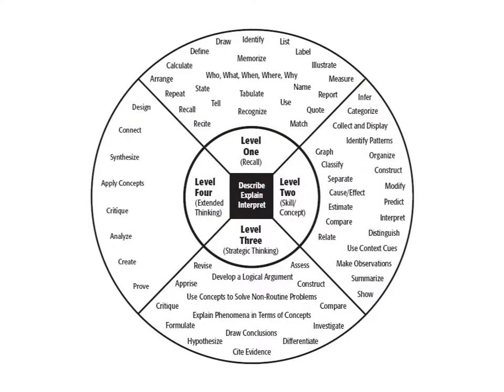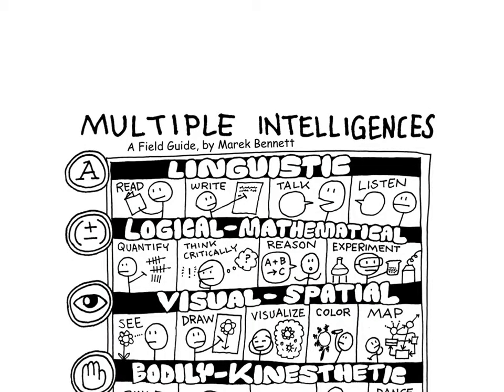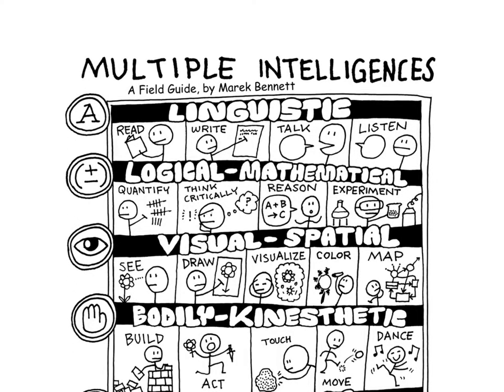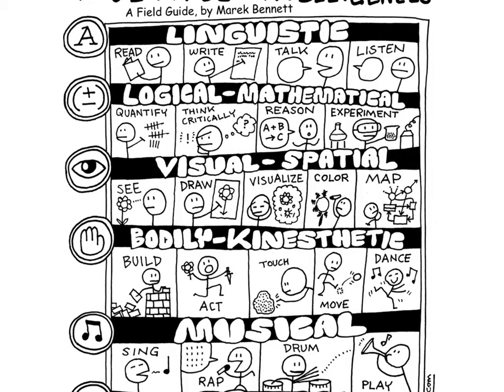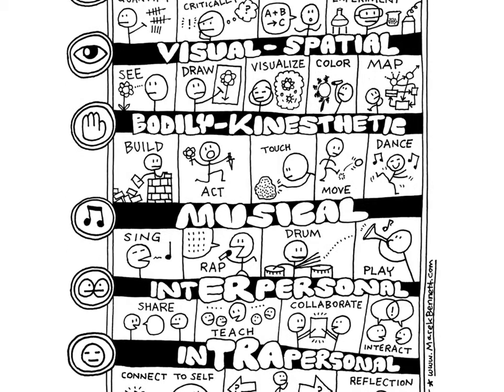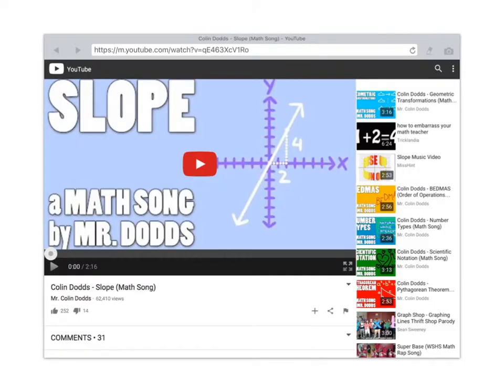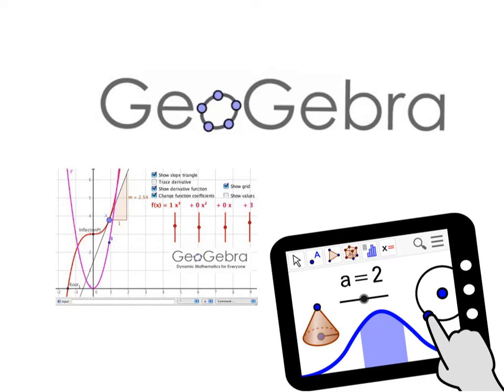MI Final Unit Plan